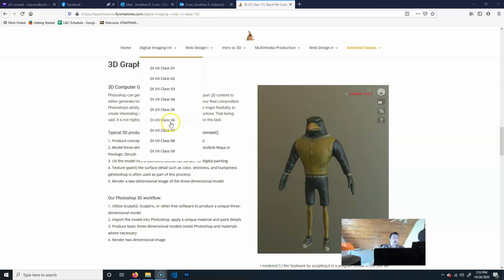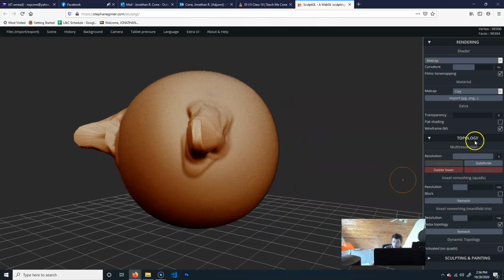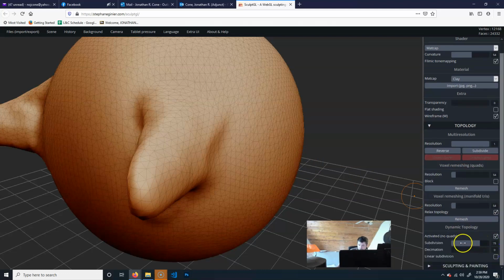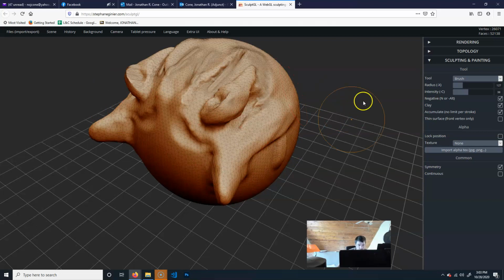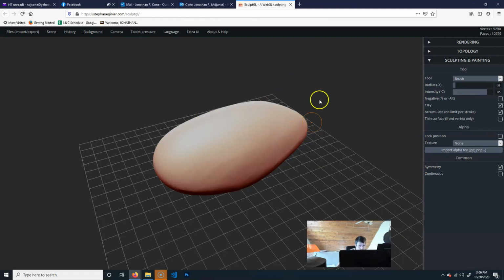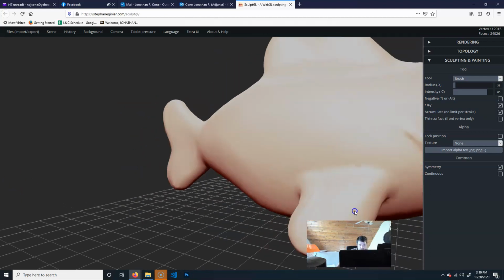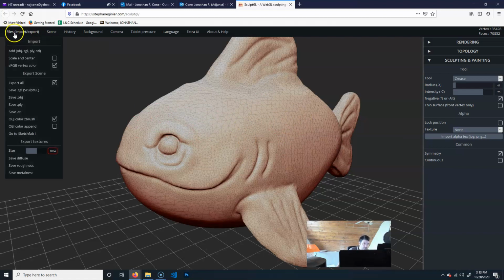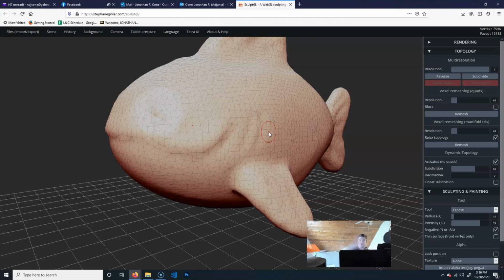Week 10 3D Tutorial (part 01)